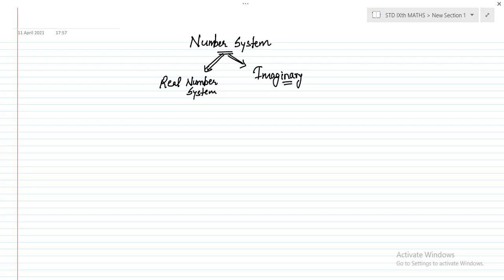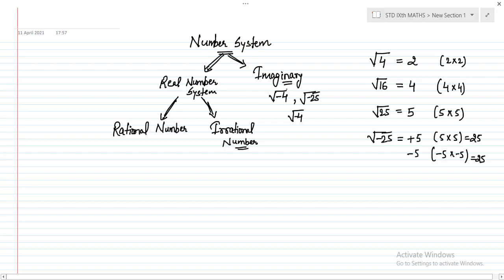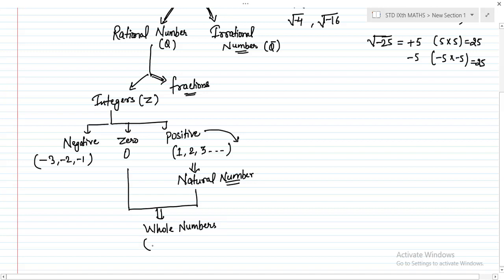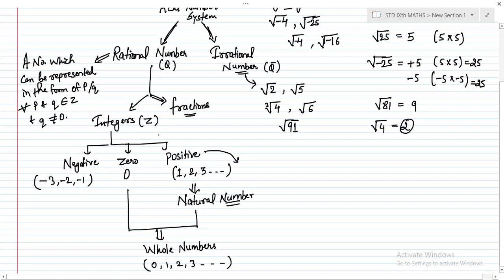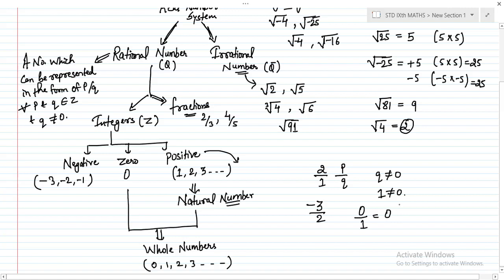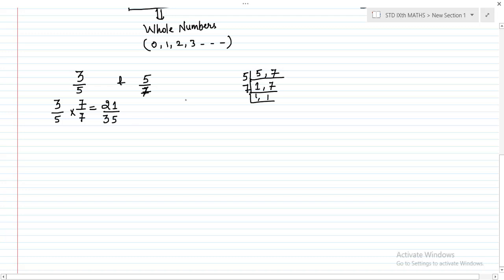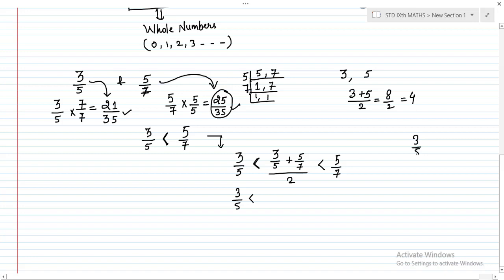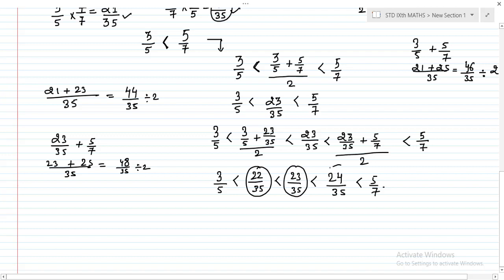Rational and Irrational Number Lecture 1